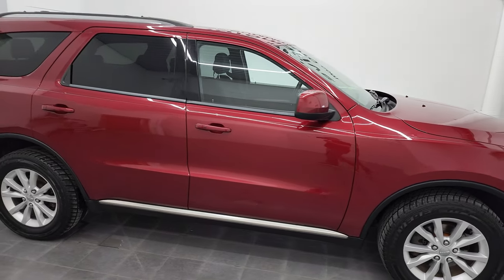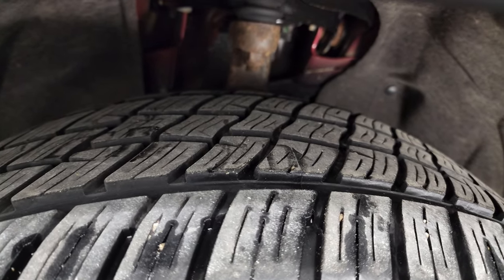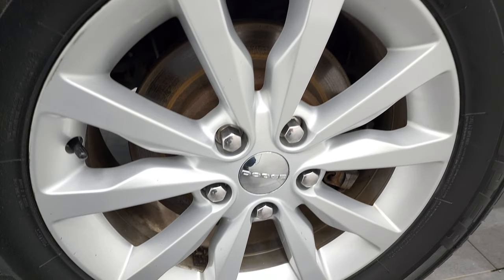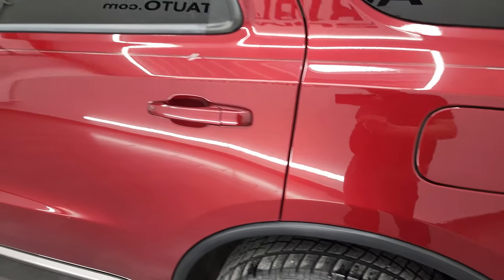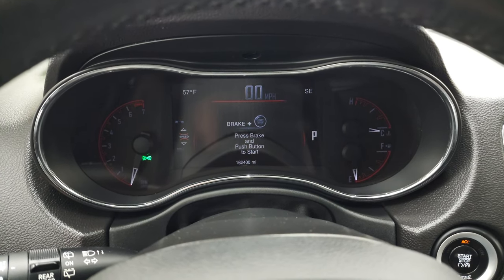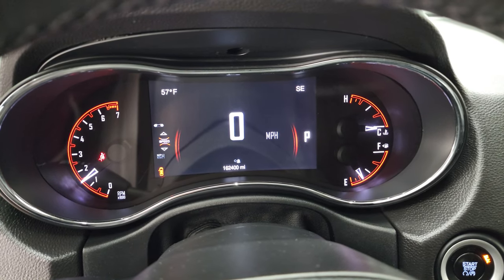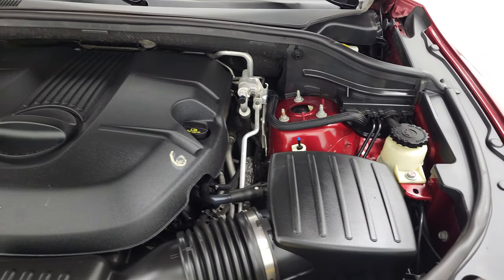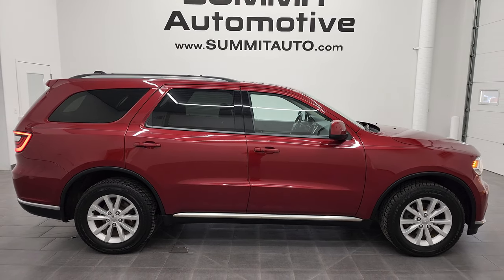2014 DODGE DURANGO SXT AWD DEEP CHERRY PEARL 4K WALKAROUND 12360ZB SOLD!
This 2014 DODGE DURANGO SXT AWD DEEP CHERRY PEARL 7 PASSENGER FOR SALE IN FOND DU LAC OSHKOSH WISCONSIN 54935 is the vehicle we did walk around review of today.

Thank you for checking out this video of this 2014 DODGE DURANGO SXT AWD DEEP CHERRY PEARL 7 PASSENGER FOR SALE IN FOND DU LAC OSHKOSH WISCONSIN 54935

STOCK: 12360ZB
PRICE: $15,999
MILES: 162,391
MAKE: DODGE
MODEL: DURANGO
VIN: 1C4RDJAG5EC286978
LOCATION: FOND DU LAC OSHKOSH WISCONSIN, 54937 TRUCKS ON 41

CLEAN TITLE HISTORY! CLEAN CARFAX! 3.6 Liter DOHC V6 Engine, 290 Horsepower, SXT Package, 8 Speed Automatic Transmission, All Wheel Drive Four Wheel Drive AWD, Factory GPS Navigation System, Reverse Backup Camera Rearview Camera, Power Driver's Seat, Dual Heated Seats, Non Smoker, Black Ebony Cloth Seats, Bucket Seats, 2nd Row Bench Seating, 3rd Row Seats Two Seater, Seven Passenger 7, Fold Flat Third Row Seats, Heated Power Mirrors, Electronic Stability Control Traction Control ESC, Cooper Discoverer 265/60 R18 Tires, Painted Alloy Rims Premium Wheels, Four Wheel Disc Brakes, Fog Lights, Projector Lamp Headlights, Reverse Sensors, Roof Rack Luggage Rack, Chrome Trimmed Grill, AM / FM Radio Tuner, Sirius/XM Satellite Radio Capabilities Sirius / XM, Uconnect 8.4AN System 8.4 Inch Touchscreen with AM/FM/BT/ACCESS/NAV, 7-Inch Multi-View Display, 911 Assist System, U Connect Hands Free Bluetooth Hands-Free Phone System Blue Tooth, Auxiliary MP3 Jack Portable Audio Connection, SD Card Slot, USB C Jack, Enter-N-Go System Keyless Entry System, Keyless Entry with Factory Remote Start, Push Button Start, Manual Raise Rear Gate, Rear Window Defroster, Adjustable Height Seatbelts, Driver and Passenger Front Air Bags, L.A.T.C.H. Child Safety System, Side Curtain Air Bags SRS Safety Restraint System, 2nd Row Power Windows, Heated Steering Wheel Multi-Function Steering Wheel Controls, Compass, Outside Temperature Display and Mileage Display, Dual Multi-Zone Climate Control , Fold Down Rear Seats, Factory Floormats, Air Conditioning AC, Cruise Control, Power Locks, Power Windows, Automatic Headlights Autolamp, Tilt/Telescope Steering Wheel, Deep Cherry Red Crystal Pearlcoat, CLEAN AUTOCHECK! Very very clean inside and out! This is one of the sharpest 2014 Dodge Durango suvs we have ever had on our lot! Make your move before this super clean 4wd is gone!

STOCK: 12360ZB
PRICE: $15,999
MILES: 162,391
MAKE: DODGE
MODEL: DURANGO
VIN: 1C4RDJAG5EC286978